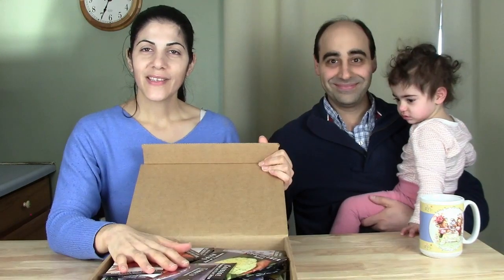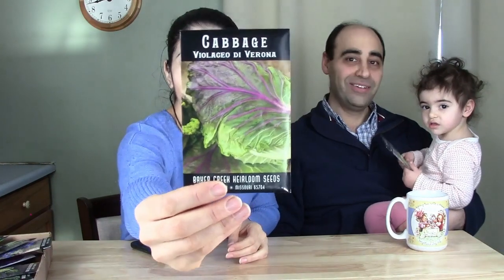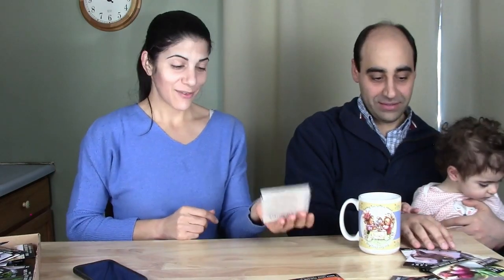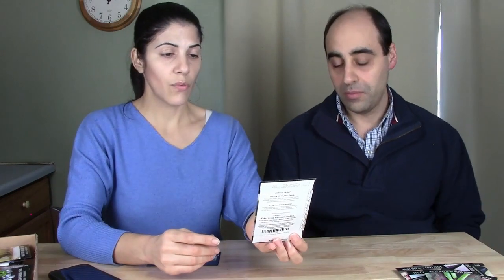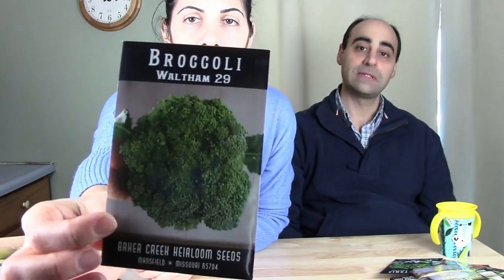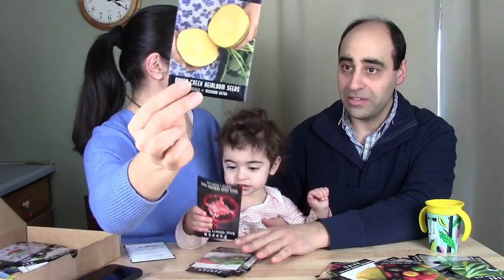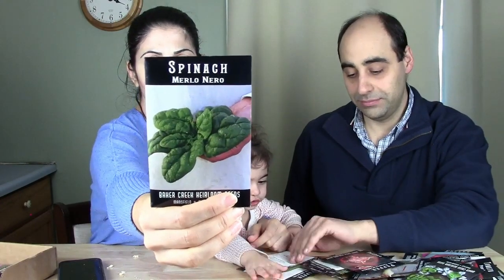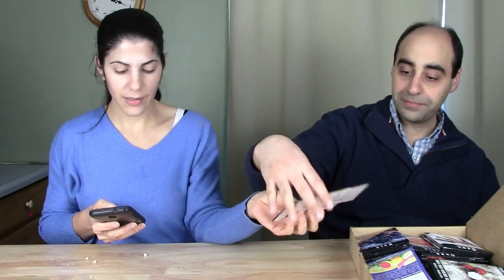Massive Seed Haul 2022 | Heirloom Baker Creek Seeds | Peaceful Living NH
Massive Seed haul 2022. In this video you will see over 74 different varieties of heirloom seeds. If you were wondering about different varieties of heirloom seeds, where to get them from, and how to use them, this video is for you.

--Amazon links--

-- Seed to Seed Book --

-- Seed Broadcast Spreader --

--Dutch Clover --

-- Andersons 10-10-10 Fertilizer --

-- Mouse Trap --

Favorite Landscape Fabric 4ft in Width

Favorite Landscape Fabric 5ft in Width

Fiskars hori knife with sheath

Polar Heavy-Duty Trailer

Steel pruning shears and clippers

Fiskars loppers

-- Social --